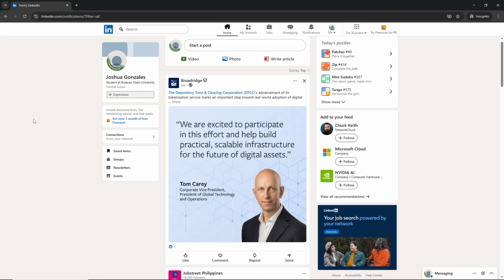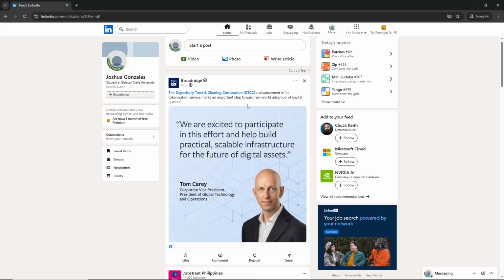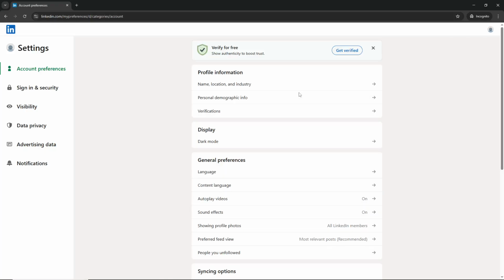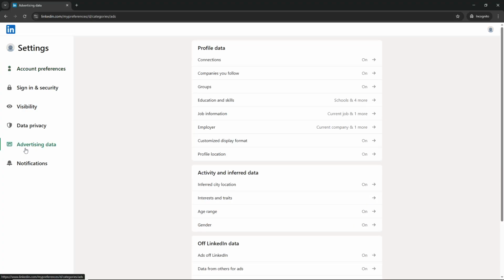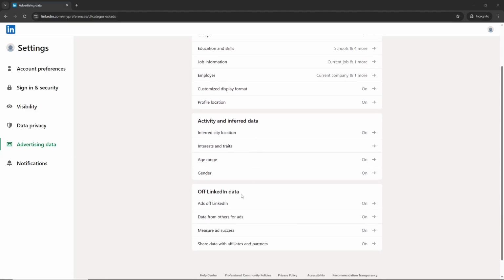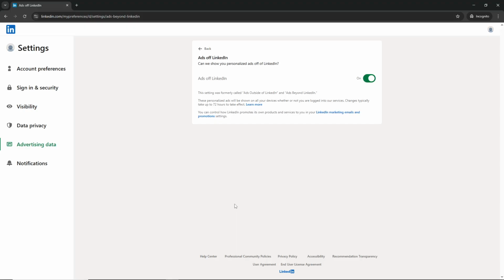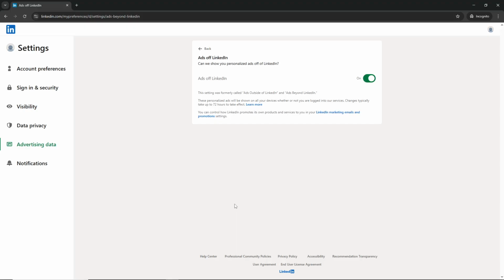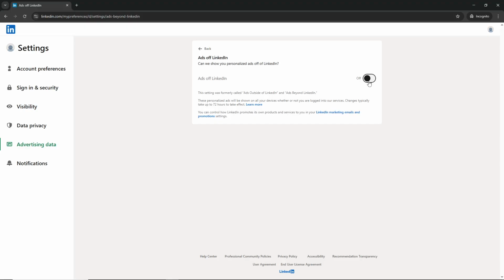How to Disable LinkedIn Networked Advertising (Tutorial 2026)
By the end of this video, you’ll know how to disable LinkedIn networked advertising, turn off LinkedIn ad preferences, stop seeing LinkedIn partnered ads, opt out of LinkedIn third party advertising, remove LinkedIn advertising data sharing, LinkedIn privacy settings for ads, prevent LinkedIn ads from tracking, block LinkedIn sponsored content, manage LinkedIn ad experience, LinkedIn advertising control tutorial, how to change LinkedIn ad settings, stop LinkedIn showing targeted ads